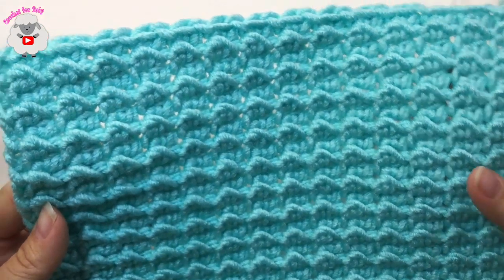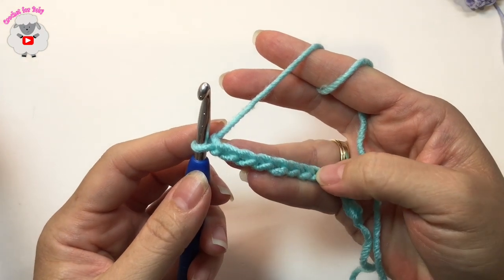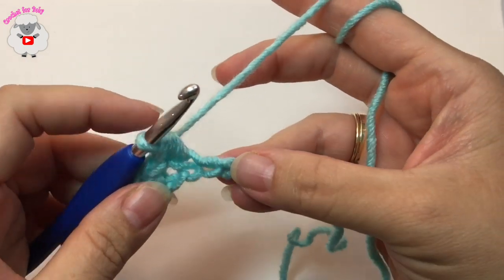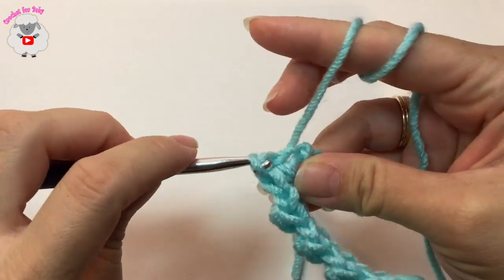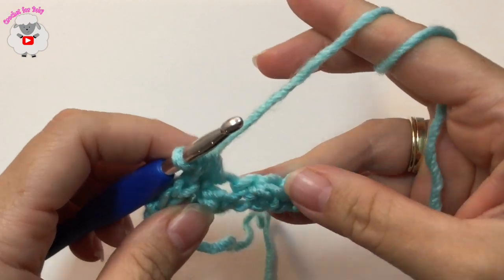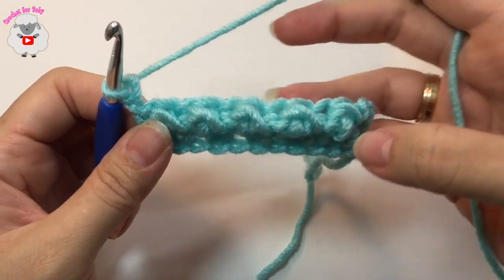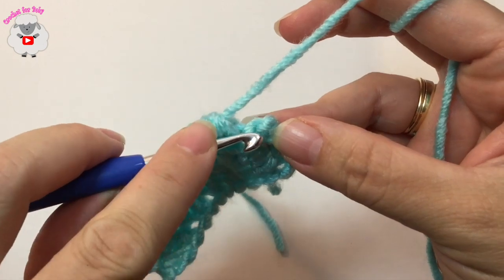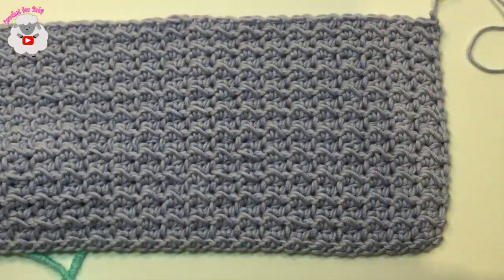((LEFT HANDED)) Crochet Crunch Stitch for crochet baby blankets, baby hats and more #156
Please note: I am NOT left handed. This tutorial has been edited this way to help those of you who have asked me to do this and make it easier to follow.

In today's tutorial I will show you how to crochet the crunch crochet stitch. It’s fast and easy perfect for making crochet scarfs, sweaters, cardigans, dresses, baby blankets, crochet hats and so much more.

For the tutorial I used medium #4 yarn with a 5.5mm Crochet hook. You can use any type of yarn as long as you use the recommended crochet hook size. The stitch multiple is 2.

To make a blanket: With a 4.5mm hook and #3 yarn make 140 chains since the stitch multiple is 2. If you want it bigger add chains in increments of 2. If you want it smaller take chains off by 2’s. Continue for about 42 rows or until you have the size you want or until it looks square. Finish your blanket with a border of your choice.

Crochet baby blankets pattern, how to crochet a baby blanket, easy crochet stitch pattern,